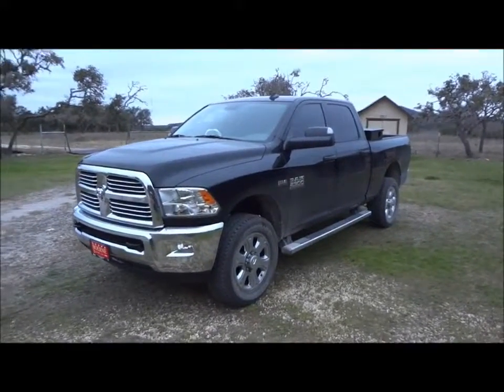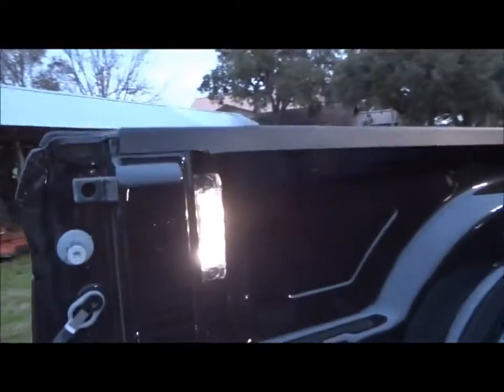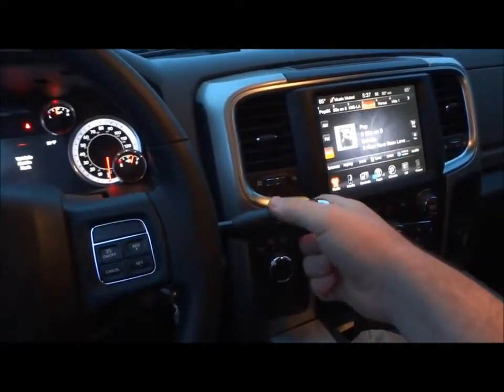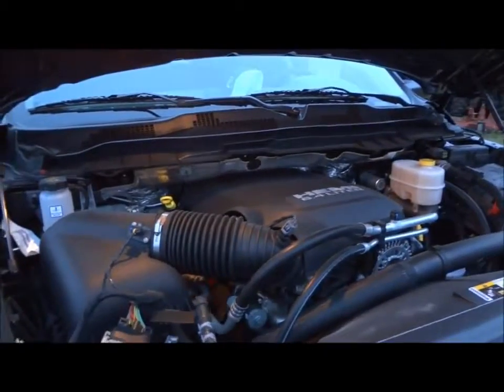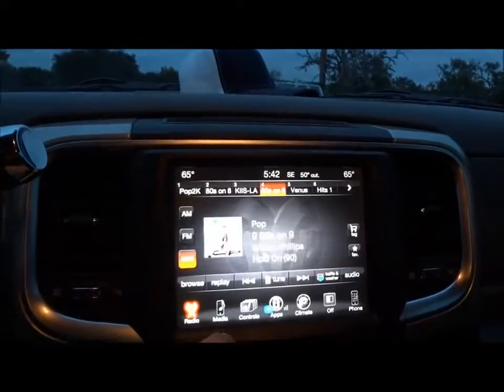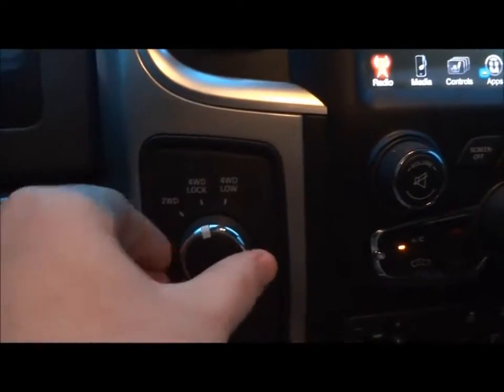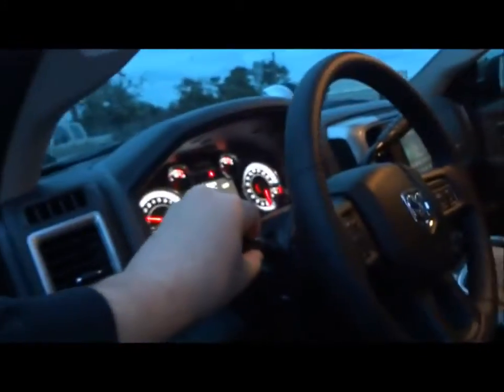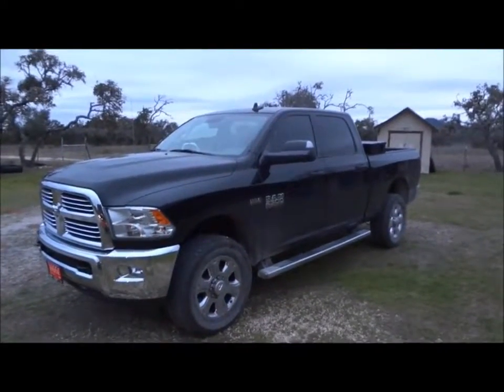2016 (Dodge) Ram 2500 Lone Star 6.4 Review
Today we'll take a look at this 2016 Ram 2500 Lone Star showing you many of the features that this truck has to offer Note: this was my friend's truck, a big .

 ) 2016 Ram 1500 HEMI takes on the Extreme Ike Gauntlet Towing Review. ( ) Please visit to support .

The 2016 Ram 2500 heavy-duty pickup is available in three cab styles: two-door regular cab, four-door crew cab and a four-door jumbo crew cab (Mega Cab).

Thank You for viewing. $45991 white 2015 Ram 2500 4x4 Lone Star Edition Cummins .